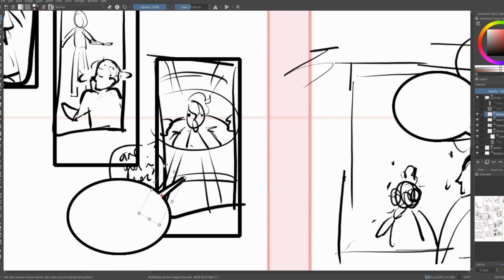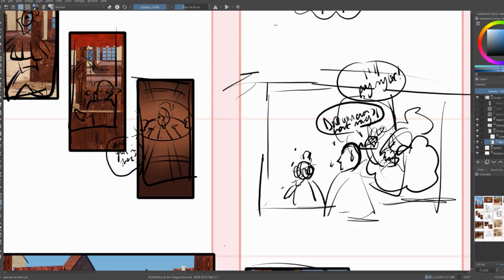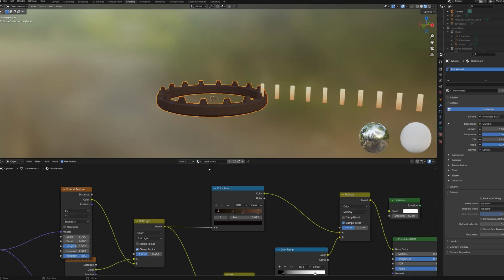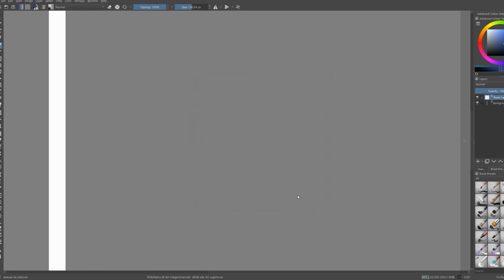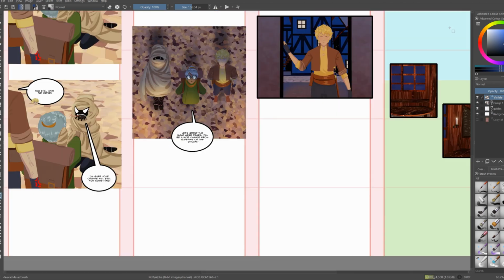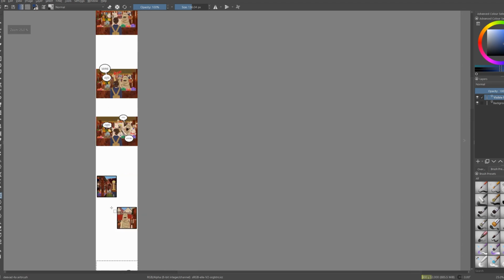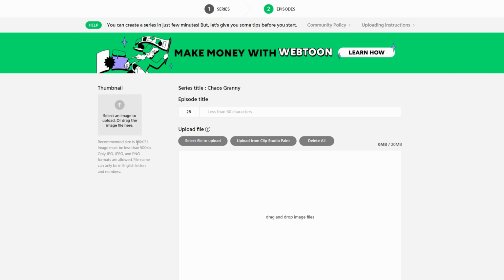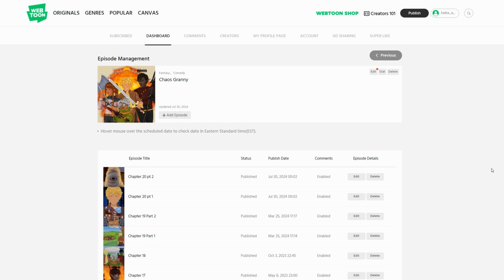Art With Me ✨ How I Make My Webcomic in Krita and Blender (+ voiceover commentary)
I really am just winging it :)

Hello! Making and editing this video took quite a while! Sorry for the audio quality and vocal fry, I don't normally do voiceovers so I just record using my phone.
Also for the parts in Blender, I do eventually remember to turn on screencast keys, but if you're looking for actual tutorials, check out the videos linked below!